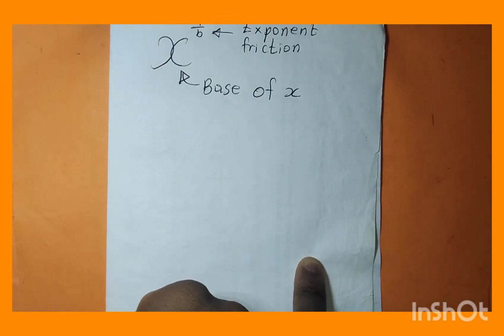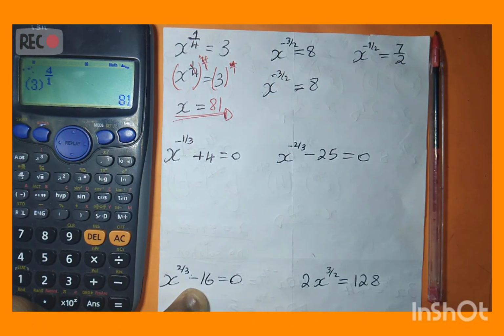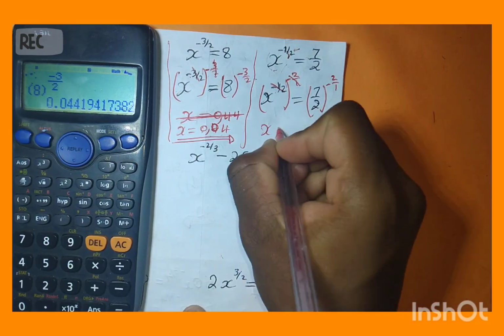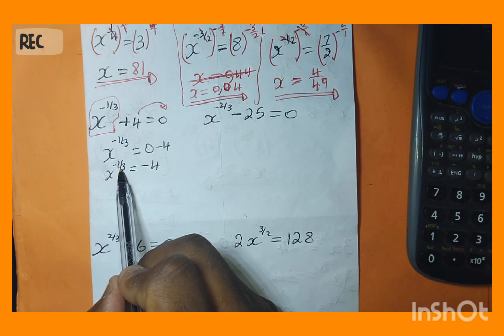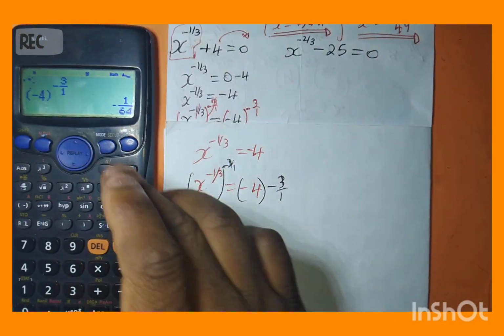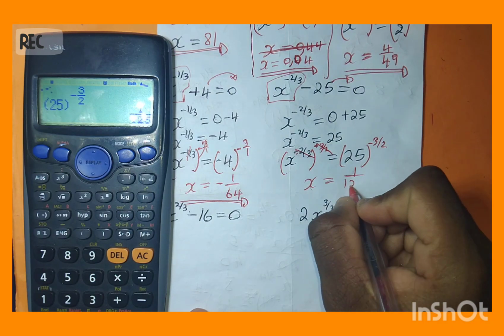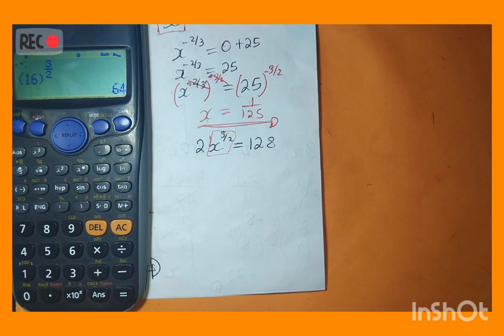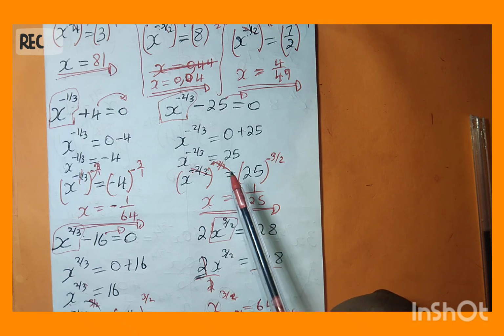Exponent fraction |Part 2